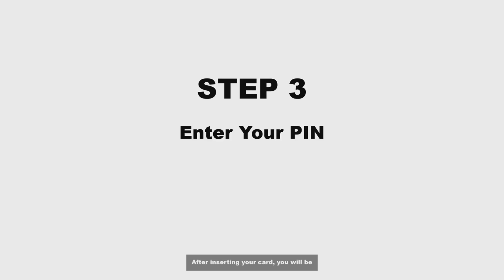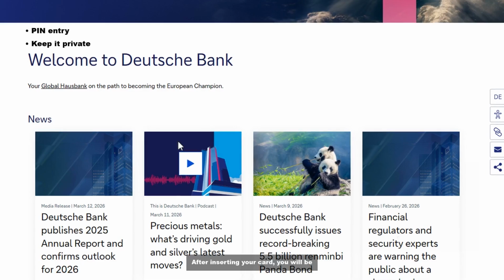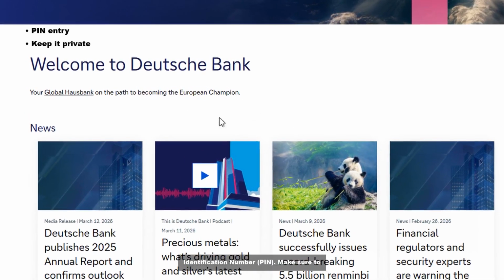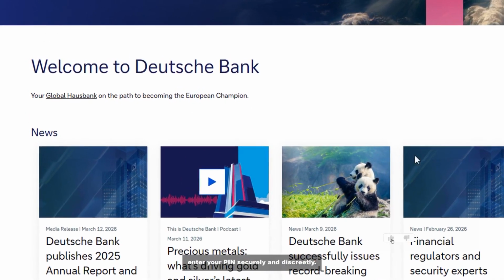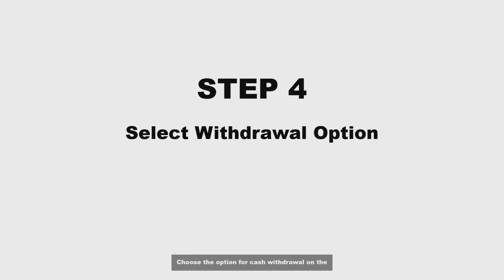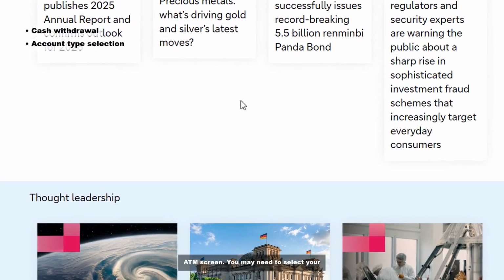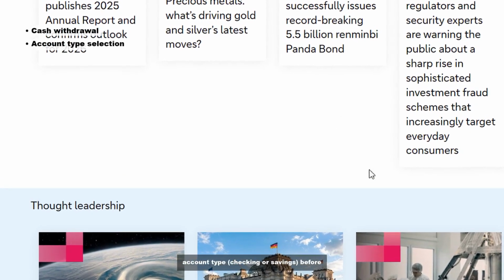How To Withdraw Money On Deutsche Bank 2026 (EASY GUIDE)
In this video, we provide a comprehensive guide on how to withdraw money on Deutsche Bank in 2026. Whether you're a new customer or just need a refresher, this easy guide covers all the steps you need to follow.